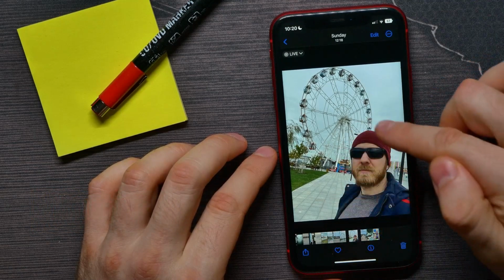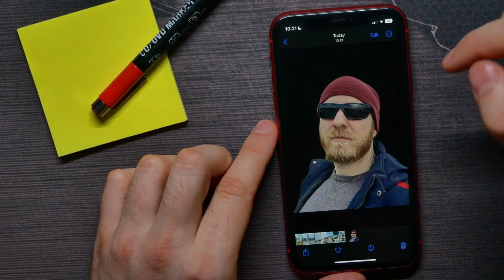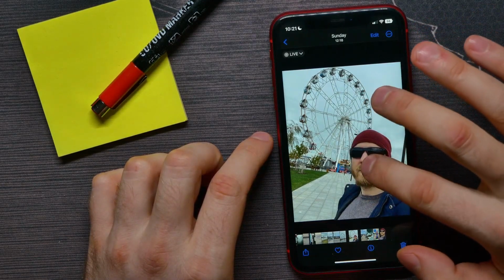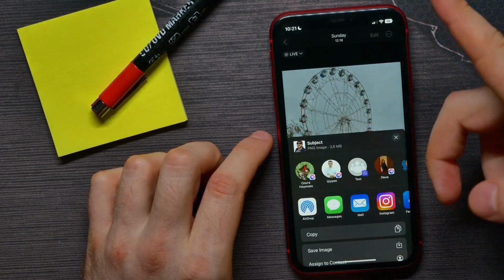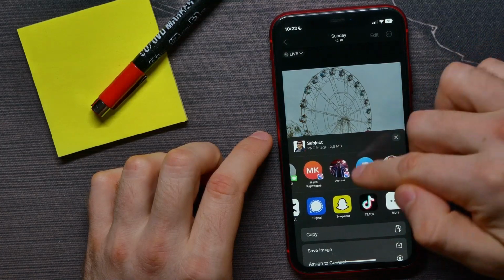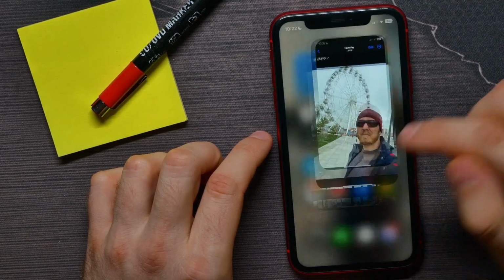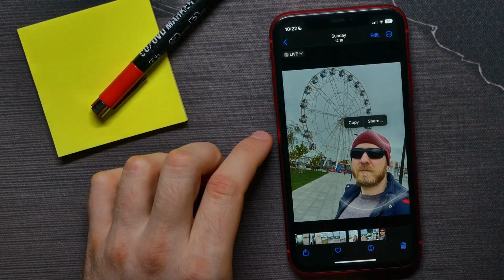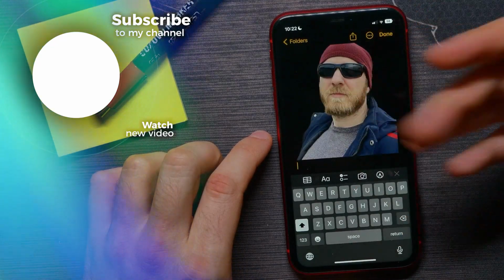Extract Object from any Photo on iOS 16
In this video i show simple way Extract Object from any Photo on iOS 16